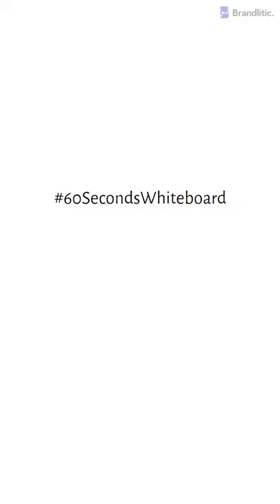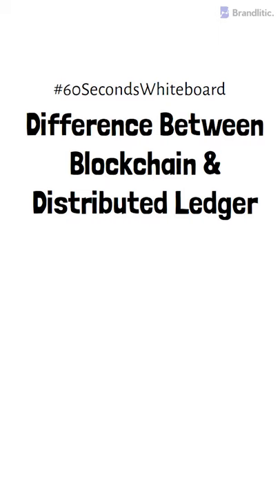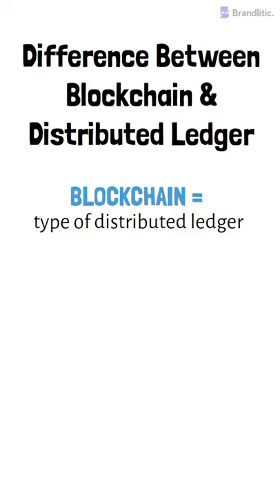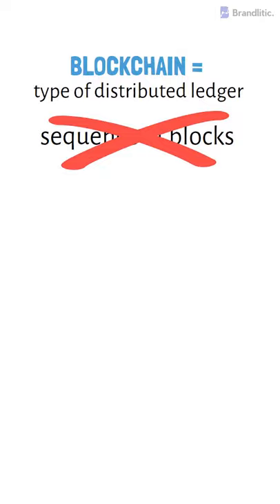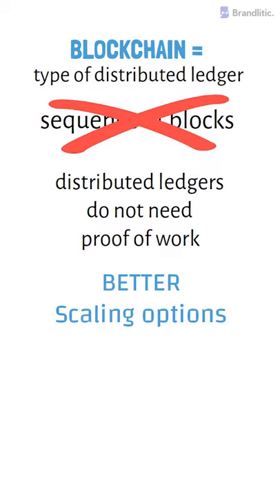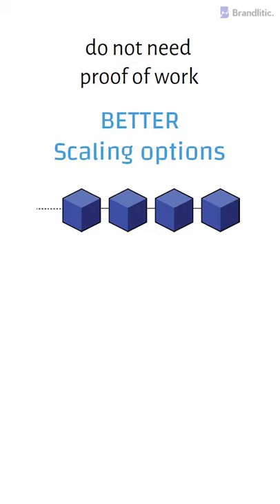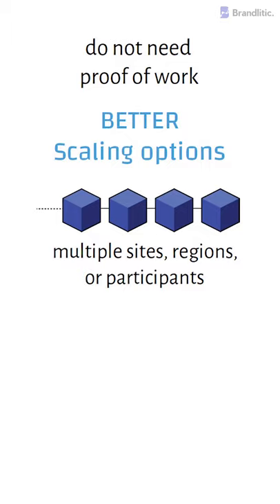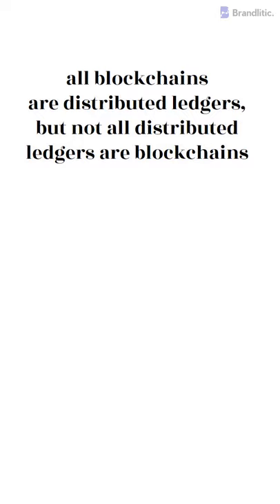Difference Between Blockchain and Distributed Ledger Technology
Blockchain is being explored by a wider and wider audience every day, and traditional centralized bodies like banks and governments are starting to take interest in what the tech can do for them.

But there's a primary confusion on understanding the difference between blockchain and distributed ledger technology (or DLT technology as most people call it). This Youtube short will provide you a brief understanding of blockchain vs distributed ledger technology.